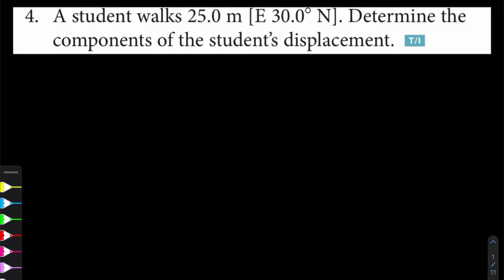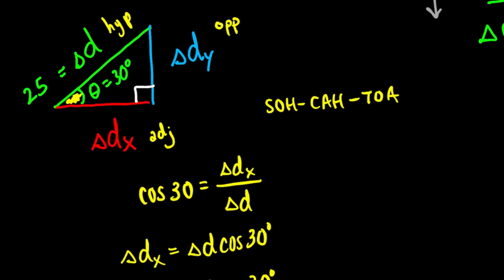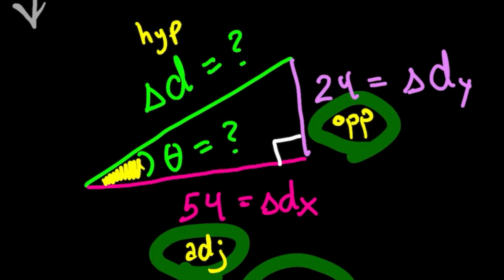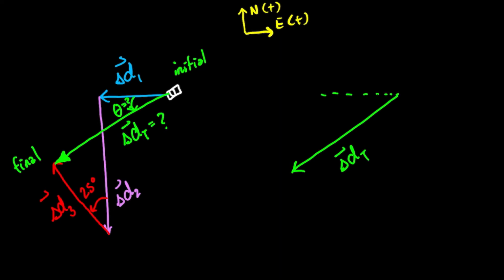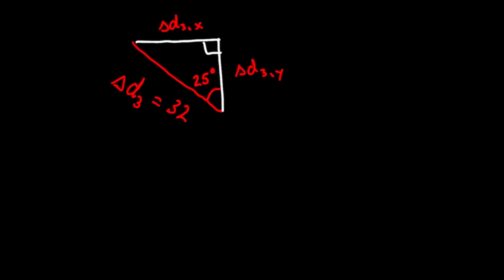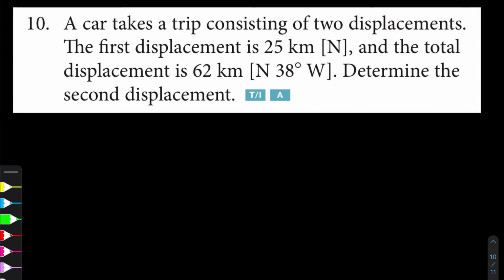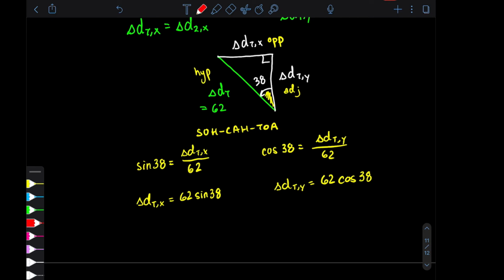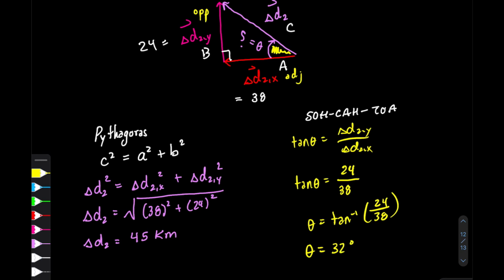1.3 Displacement in Two Dimensions | SPH4U Kinematics 2D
Homework help for Nelson Physics 12 Chapter 1.3 Displacement in Two Dimensions where we look at displacement vector motion in a plane also known as kinematics 2D examples.

You will be able to get the nelson physics 12 solutions to the following questions at a high school physics level kinematics problems:

Motion in a Plane Example (Kinematics in two dimensions):
00:00 4. A student walks 25.0 m [E 30.0 N]. Determine the components of the student's displacement.

05:41 5. A vector has the following components: dx=54 m [E] and dy=24 m [N].
(a) Calculate the length of the total displacement vector.
(b) Determine the vector's direction.

10:36 6. A driver travels 15.0 km to the west and then turns and drives 45.0 km to the south. Finally, she travels 32 km [N 25 W]. Determine the driver's total displacement.

22:42 10. A car takes a trip consisting of two displacements. The first displacement is 25 km [N], and the total displacement is 62 km [N 38 W]. Determine the second displacement.

Fernando Morales